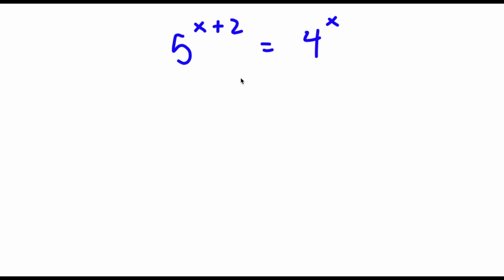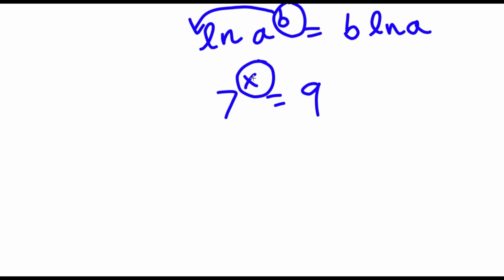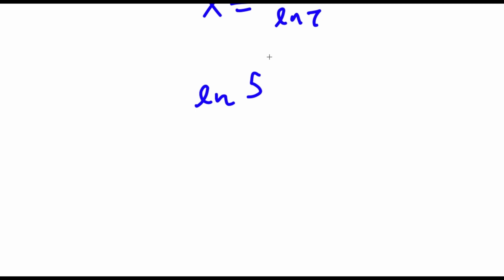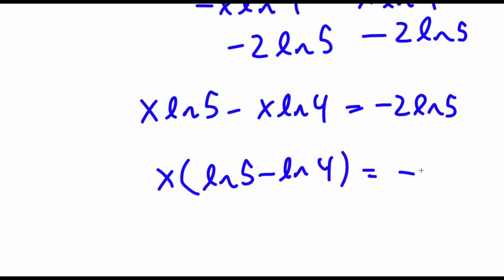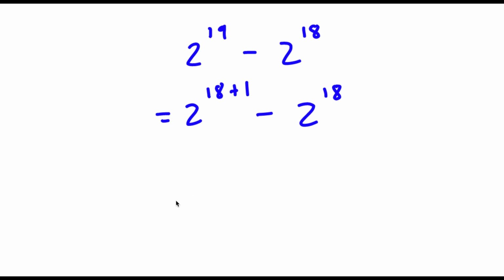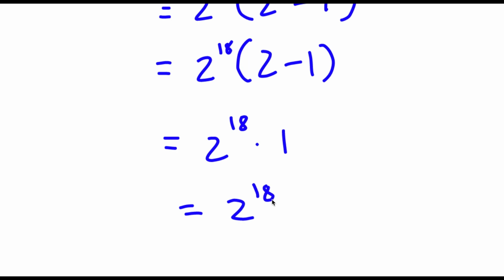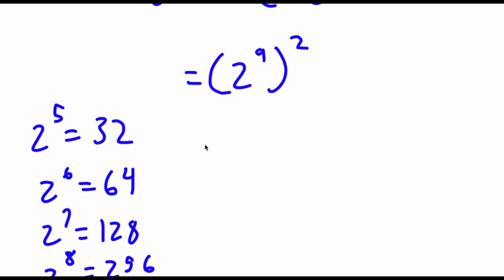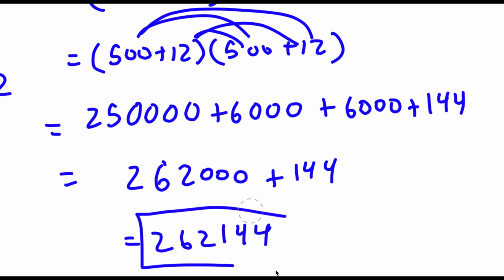A Nice Math Challenge For Geniuses